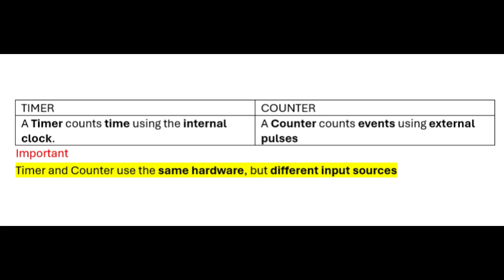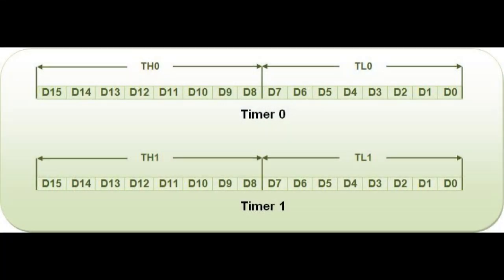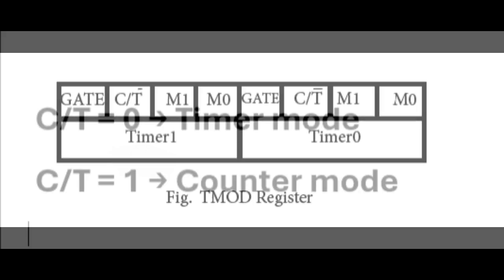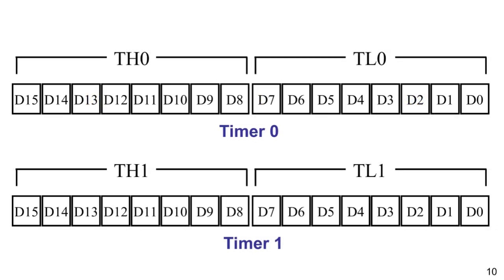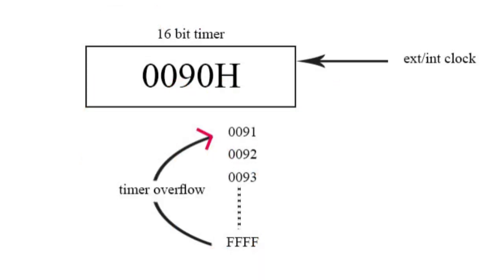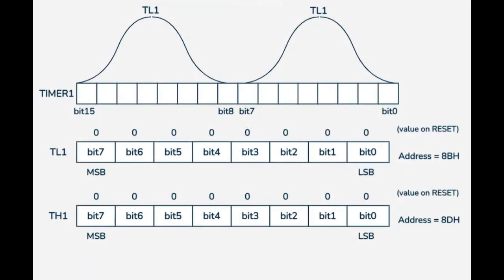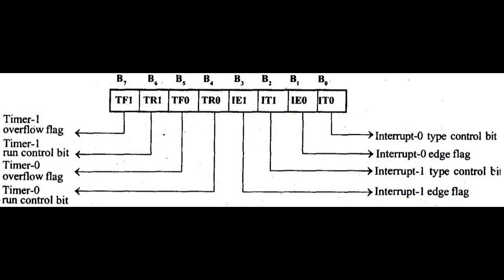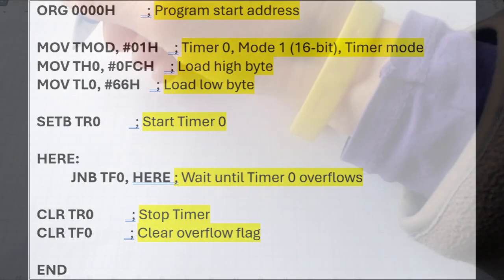8051 Timer and Counter Explained | Assembly Language Program (ALP) with Examples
In this video, we explain Timers and Counters in the 8051 microcontroller step by step using Assembly Language Programs (ALP).

You will learn:
What is a Timer and Counter in 8051
Difference between Timer and Counter
Real-world applications
TMOD register explanation
TH and TL registers
Overflow flags (TF0, TF1)
Simple Timer and Counter ALP examples#8051

This video is designed for students, beginners, and electronics learners who want a clear understanding of 8051 microcontroller basics.